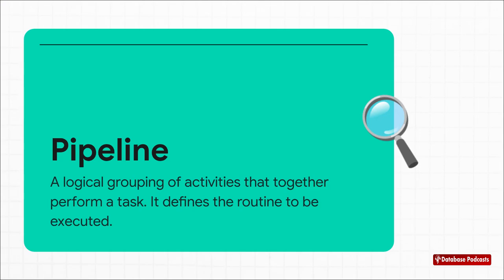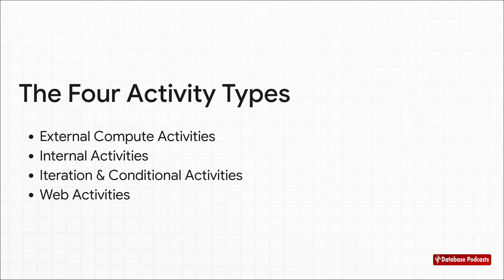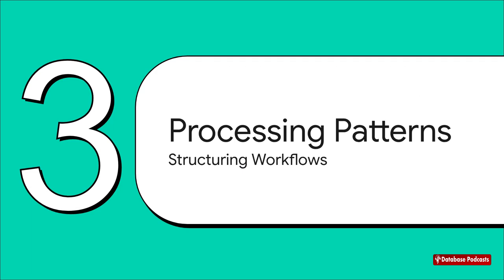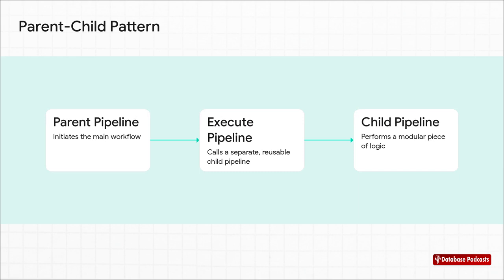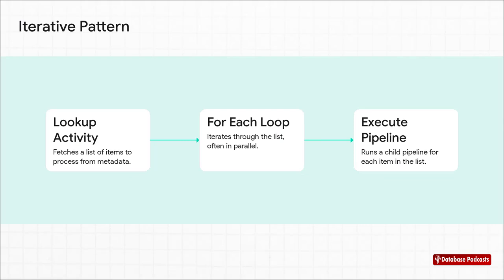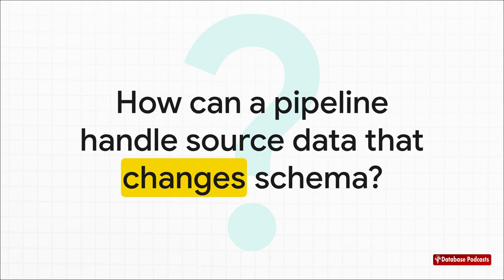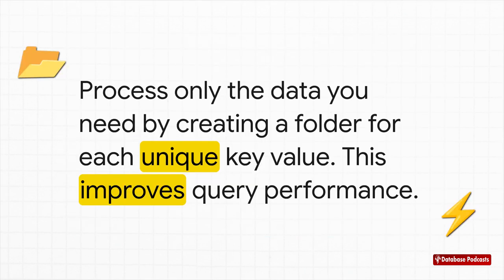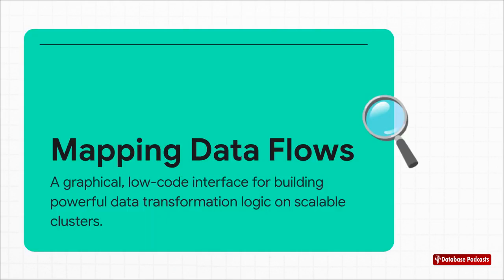Episode 15 – 🔄 ADF Pipelines, Activities & Processing Patterns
Orchestrate data like a pro with ADF Pipelines & Activities ⚡. Explore linear, parent-child & iterative patterns, plus Mapping Data Flows for transformation.

Tags (≈499 chars):
azure data factory pipelines tutorial, azure adf activities explained tutorial, azure data factory processing patterns tutorial, azure adf linear parent child iterative pipelines explained, azure mapping data flows transformation tutorial, adf dynamic column mappings tutorial, azure data factory dataset partitioning explained, azure adf pipeline orchestration patterns tutorial, azure cloud data processing orchestration tutorial, @DatabasePodcasts